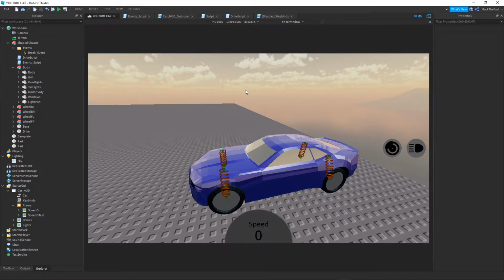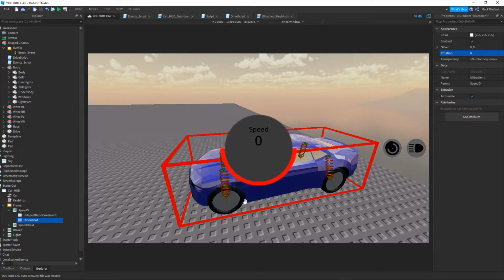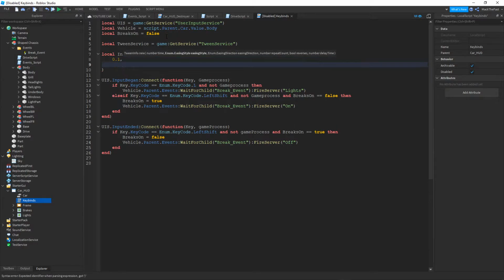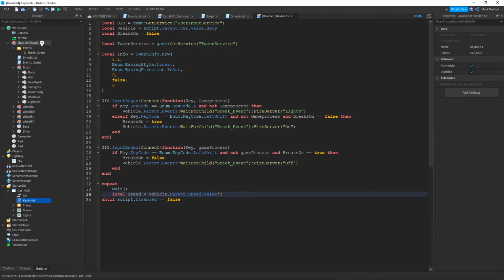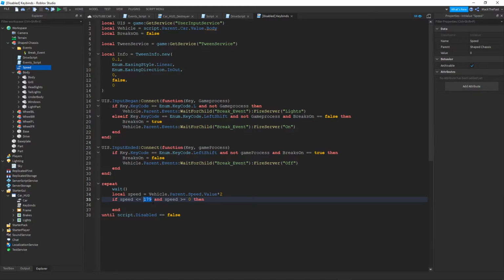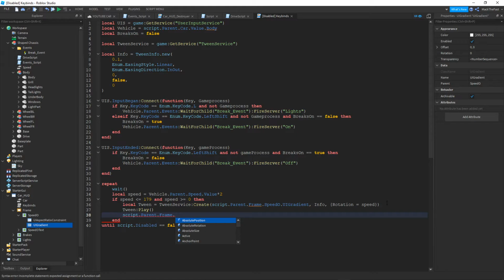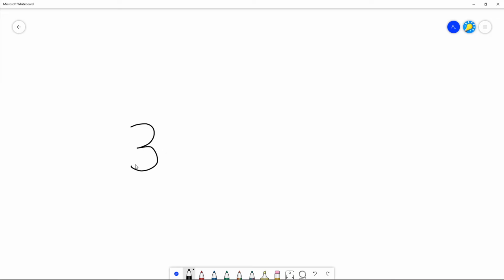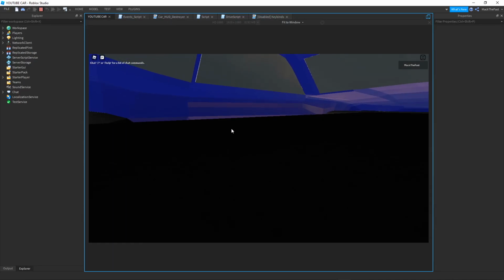SPEED'O'METER | ROBLOX STUDIO